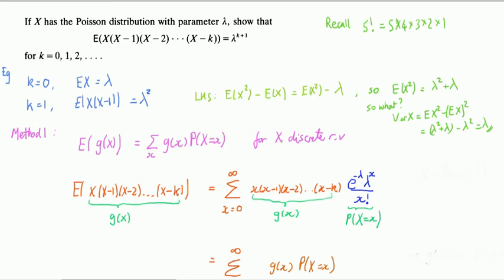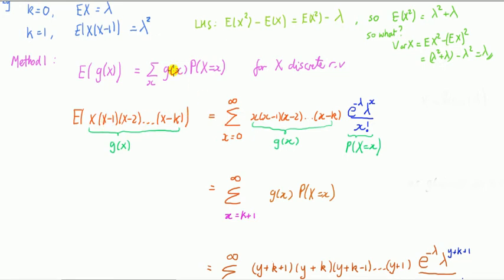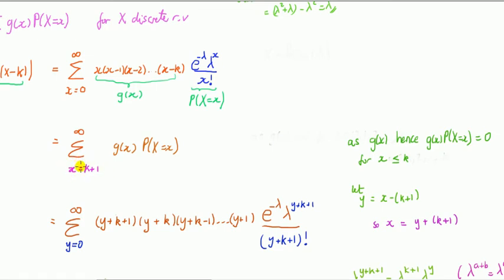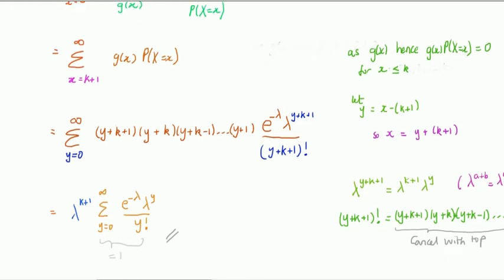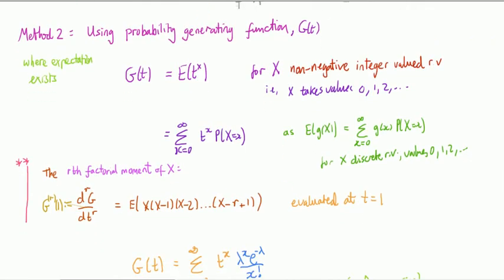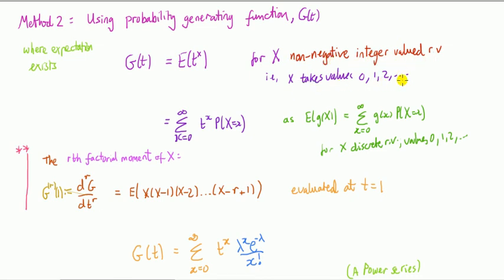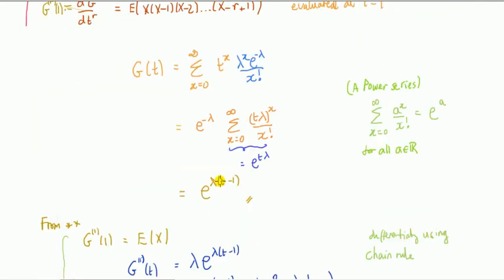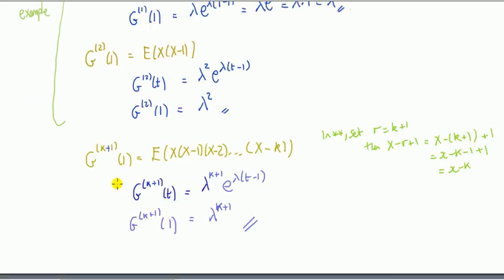#71 Factorial moment for poisson - 2 proofs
E(X(x-1)) is a 2nd factorial moment. Finding the factorial moment for rv~ poisson proved 2 ways - using the probability generating function of a poisson; directly from expectation of a function of a random variable